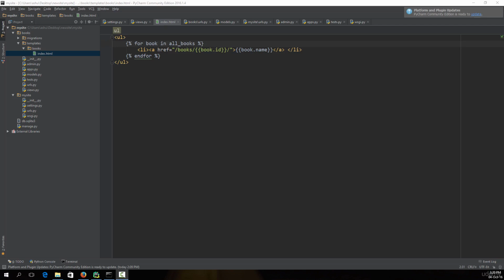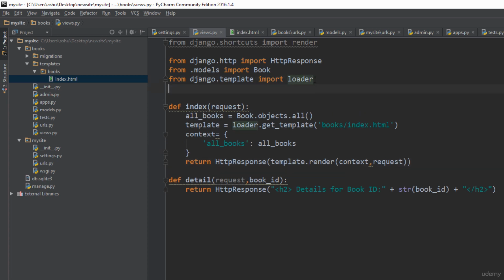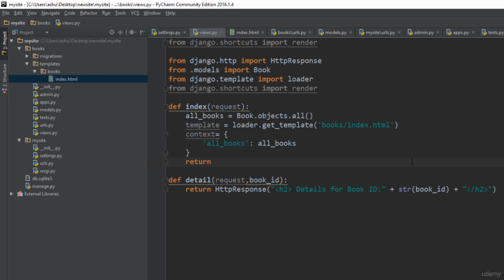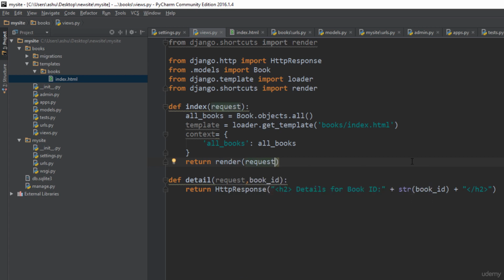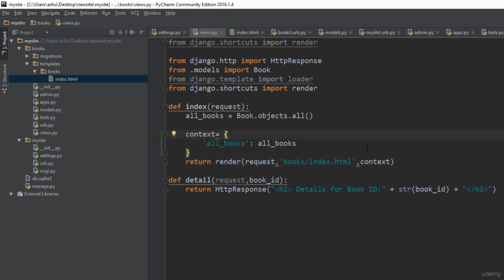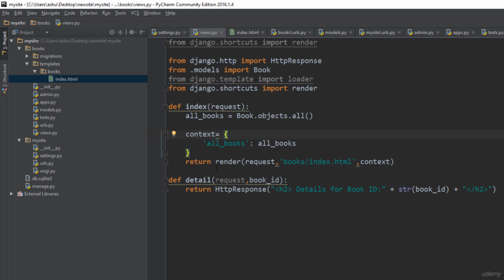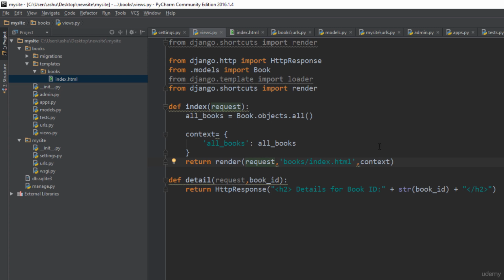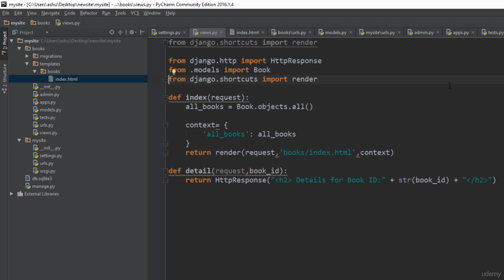175 Django tutorial 15 Rendering Templates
175 Django tutorial 15 Rendering Templates